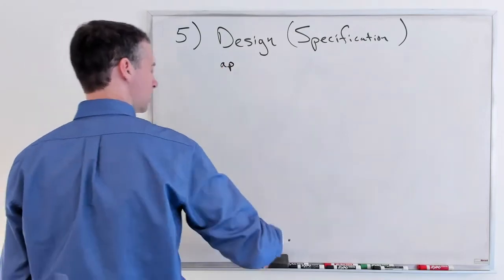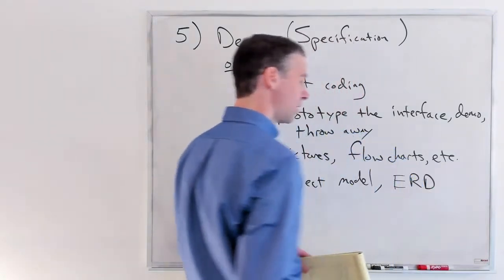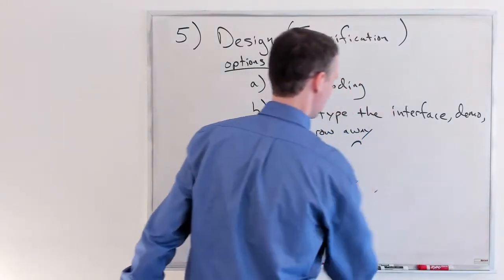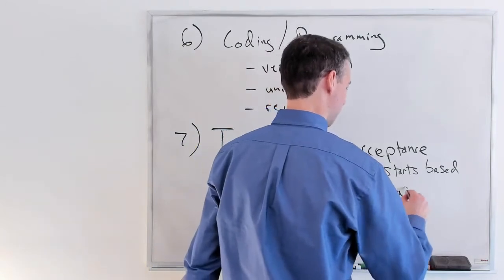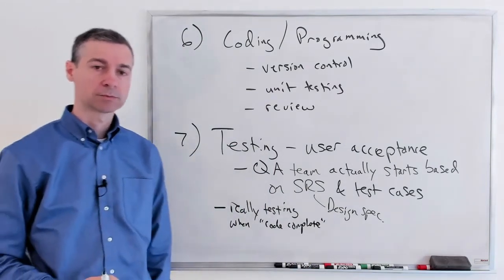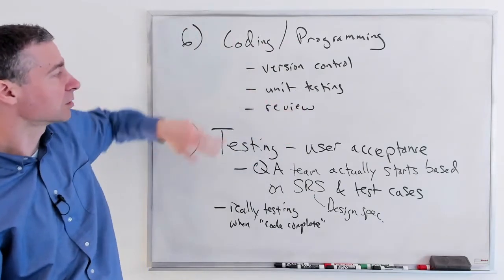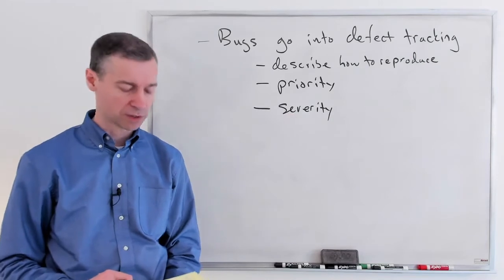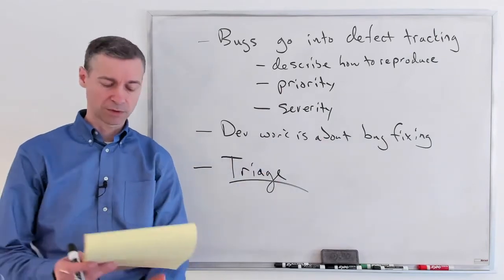Waterfall (part 5 of 6)